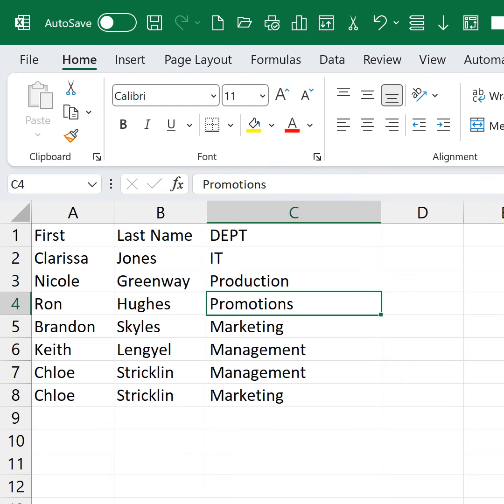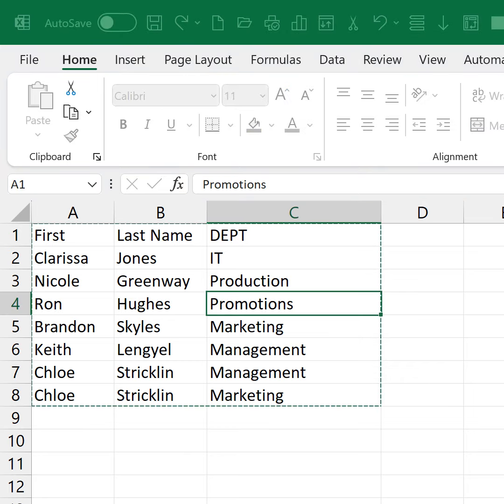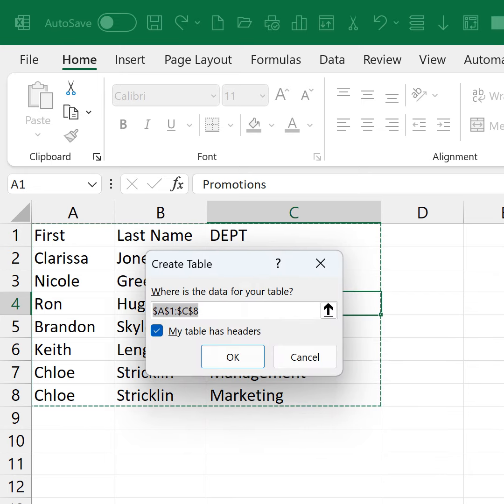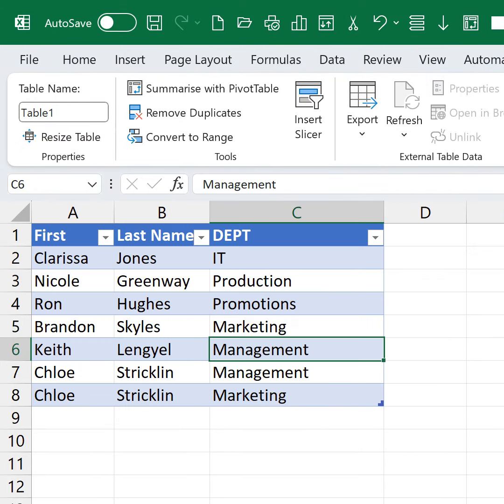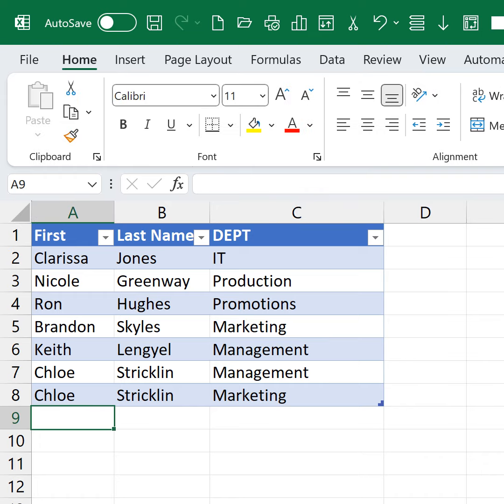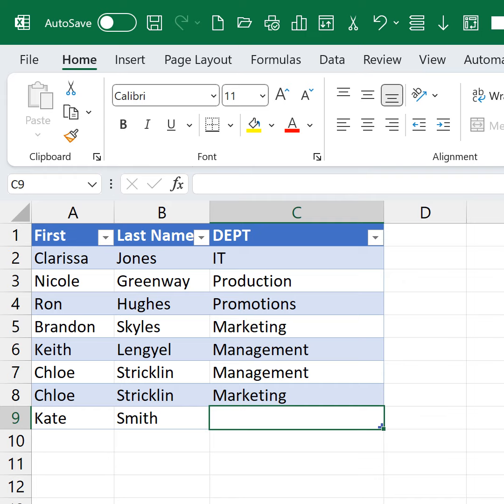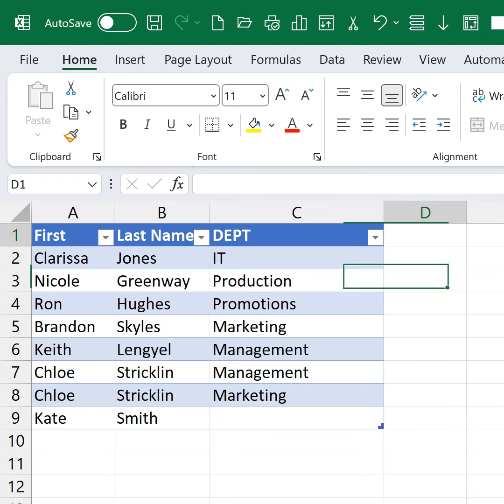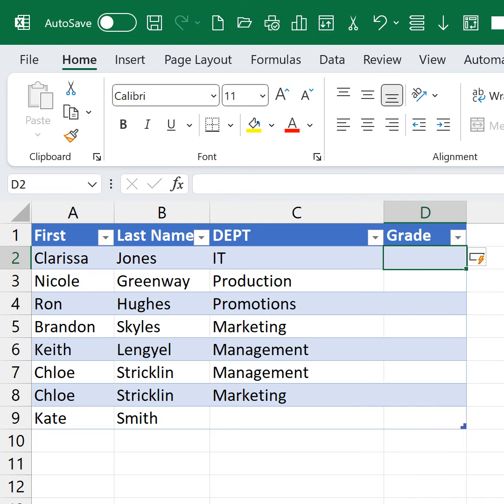Create a table in Excel excel exceltutorial exceltips s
You should be using tables in Excel!! Use this fab shortcut!!!